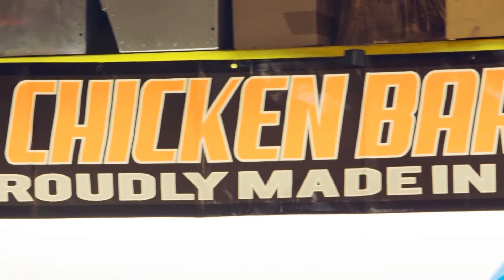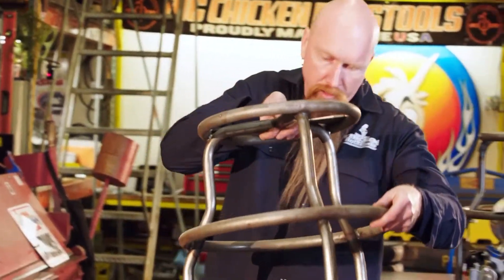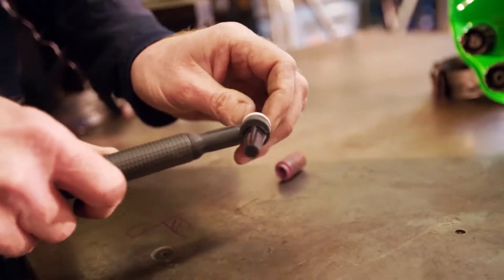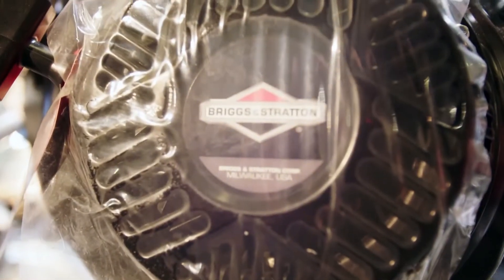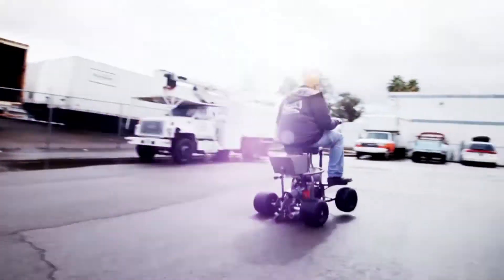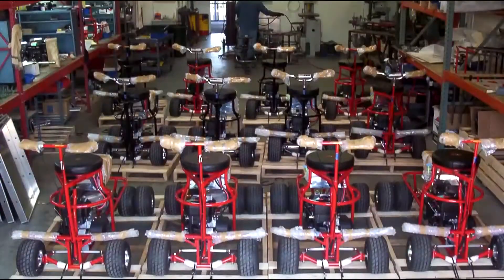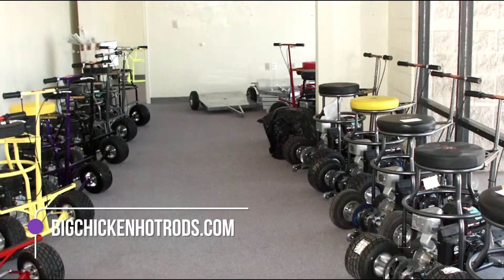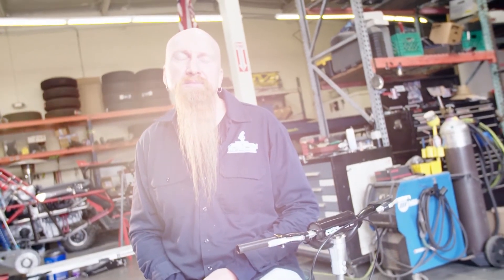Big Chicken Hot Rods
Mike Ferguson is a mechanical artist, building a variety of powered barstools with options from mild to wild. He’s cutting edge who crafts all his designs with love.

Life Untapped

The YurView Life Untapped show celebrates and explores the extraordinary, the remarkable, and the unique that add zest and meaning to our daily lives.  We will be telling stories about the people, and events that tap into lifestyles, highlight trends, pop culture, food & drink, and adventures that allow us to live life to its fullest.

Full Episodes of Life Untapped Show Links:

Full Episode of  Life Untapped - Beer, Yoga and Axe Throwing, Oh My!

Full Episode of  Life Untapped @ Punch Bowl Social

Full Episode of  Life Untapped @ Seven Grand

Full Episode of  Life Untapped @ Three Punk Ales Brewing Co.

Full Episode of  Life Untapped @ Vin de Syrah

Full Episode of Life Untapped @ Modern Times Far West Lounge